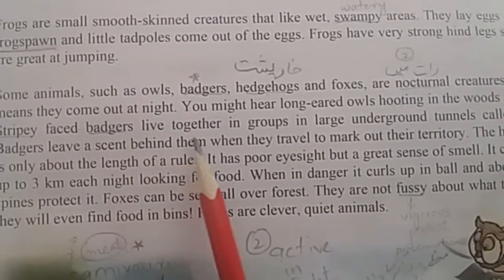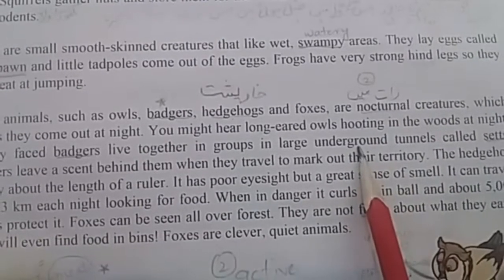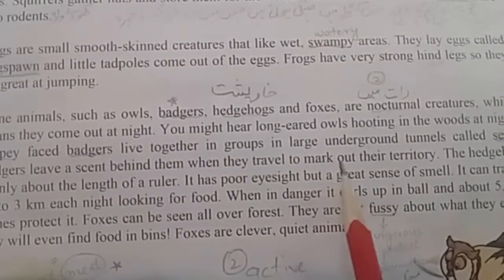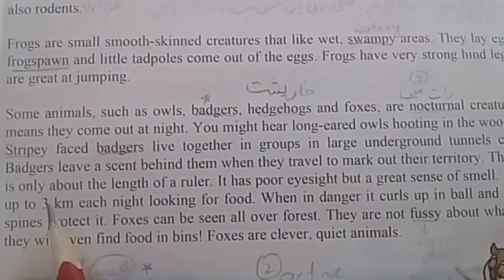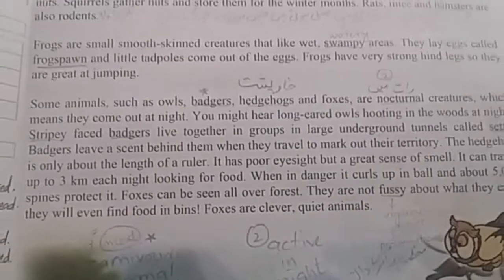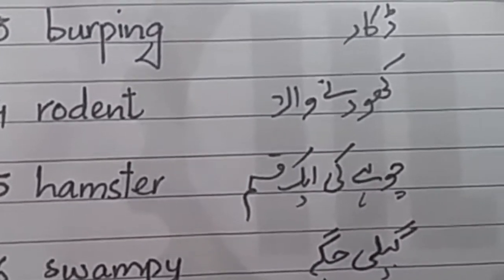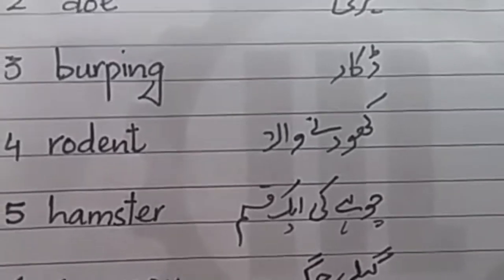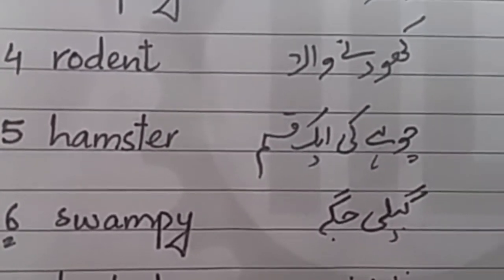English Grade 5 lecture#11